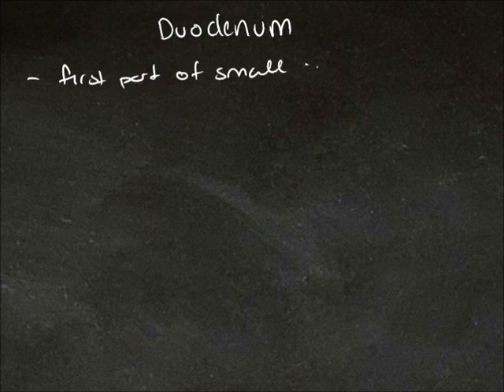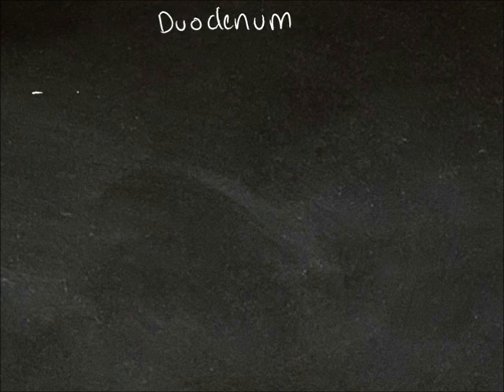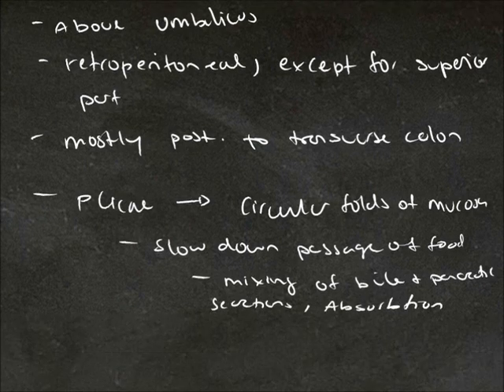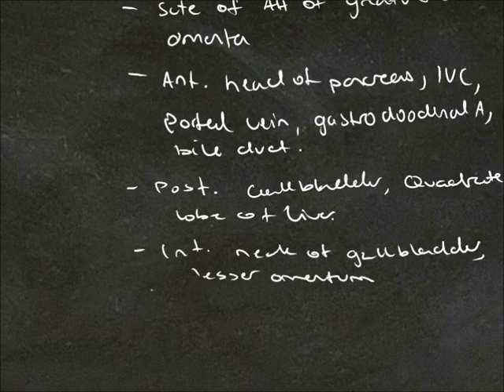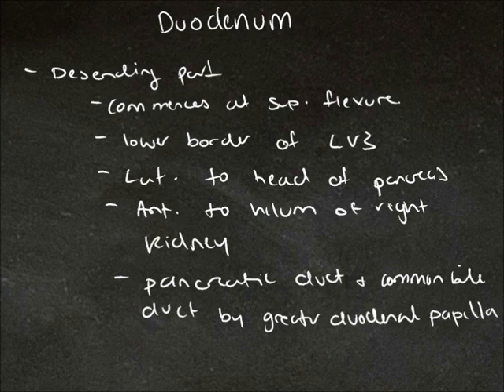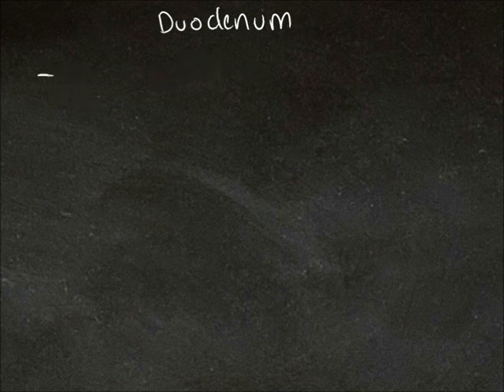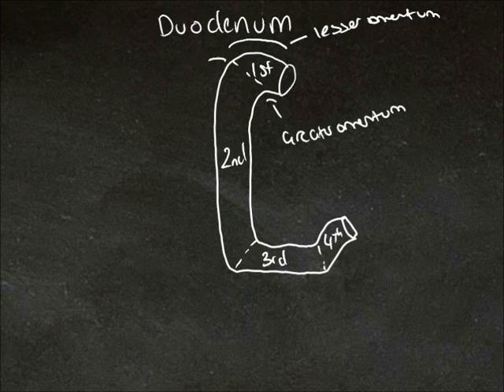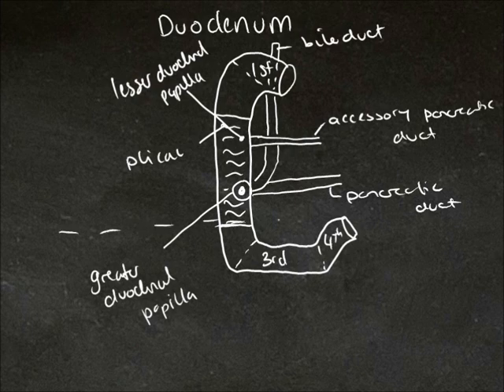Tutes Online - The Duodenum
A brief discussion of the Duodenum.